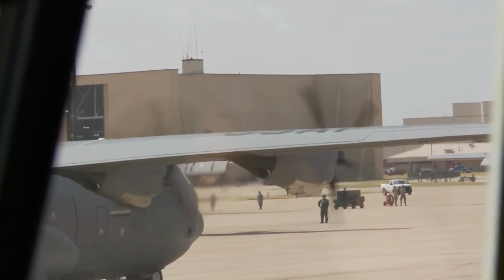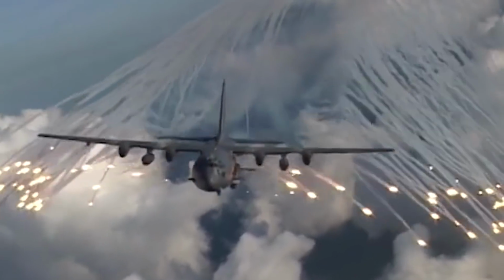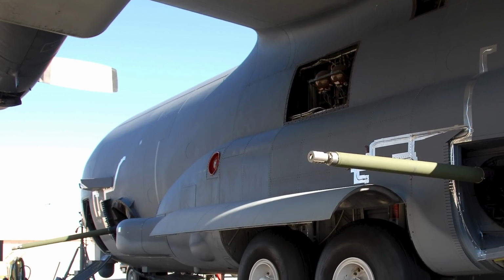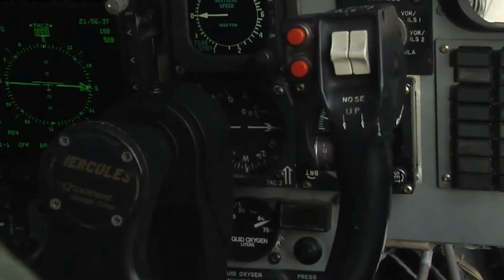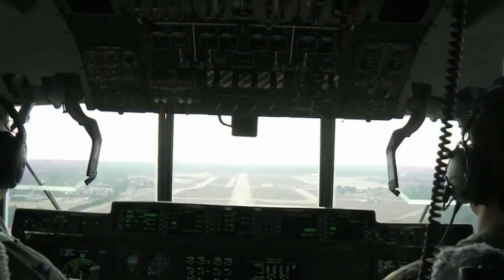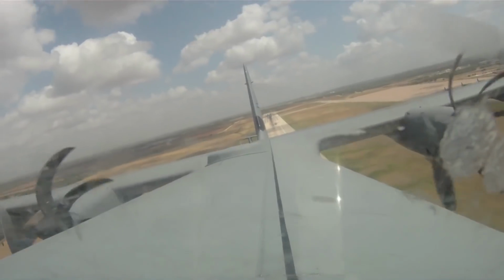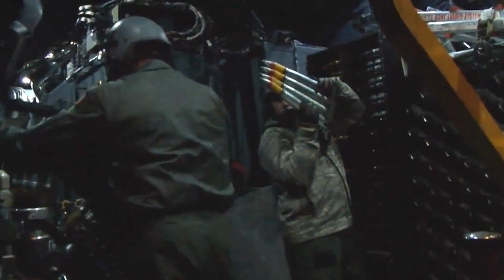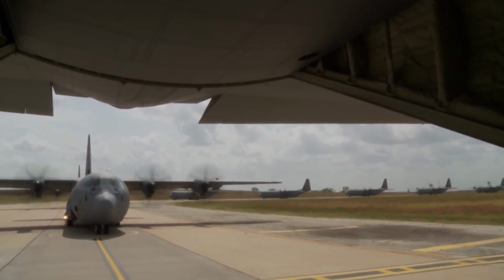AC-130J Ghostrider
Once called a ‘bomb truck with guns’ by the US Air Force, the AC-130J Ghostrider is a next-generation gunship with the tremendous advantage to engage ground targets silently and stealthily.

Incidentally, the Ghostrider also happens to be the most heavily armed aircraft ever built, carrying a standard 105-millimeter cannon, a  smaller 30-millimeter GAU-23 A Bushmaster side-firing chain gun, and several types of state-of-the-art laser-guided missiles.

The Lockheed fixed-wing aircraft is also continuously updated with the latest technology, complete with the most requested weapons system in the history of warfare, making it the ultimate battle plane and the stuff of legends...